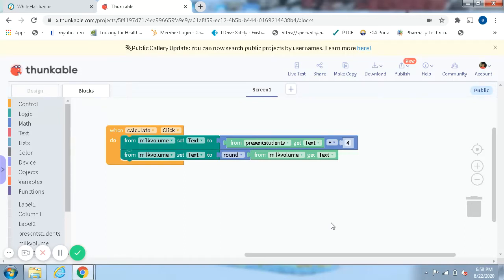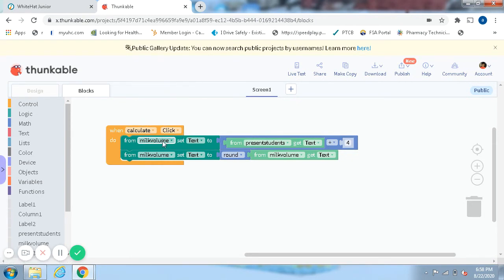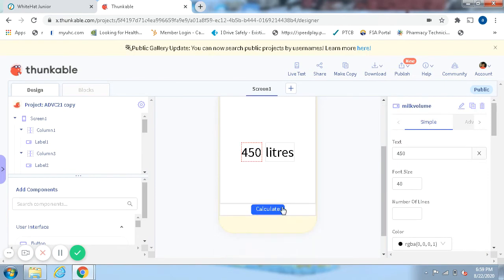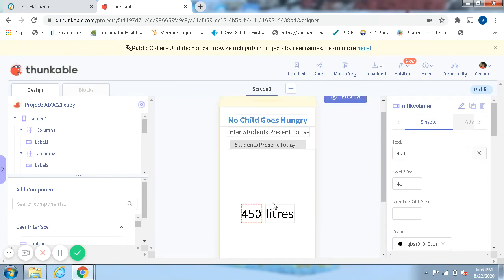WHITE HAT JR/PROJECT 21/Thunkable/Feed Our Future Well - 1/NO CHILD GOES HUNGRY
BHANUS TINY HANDS